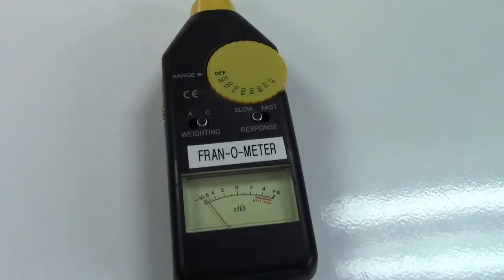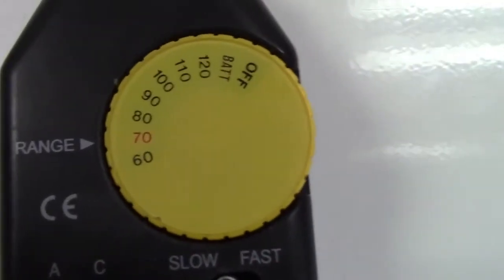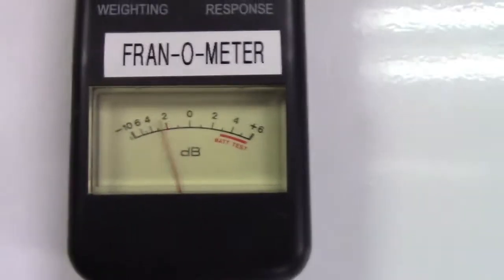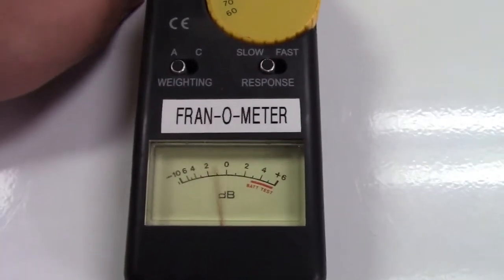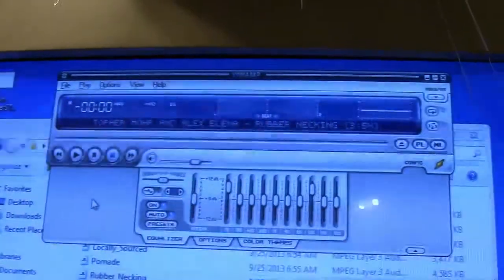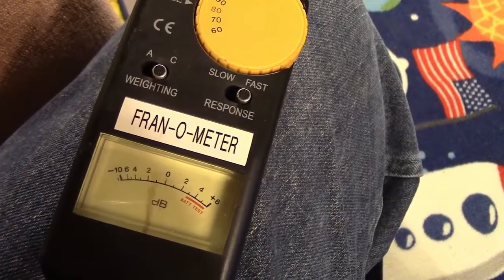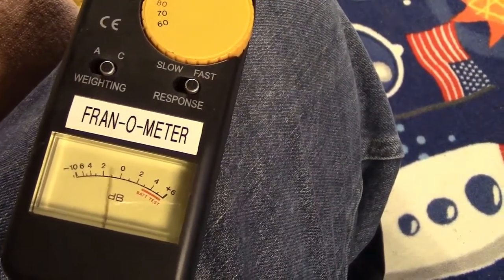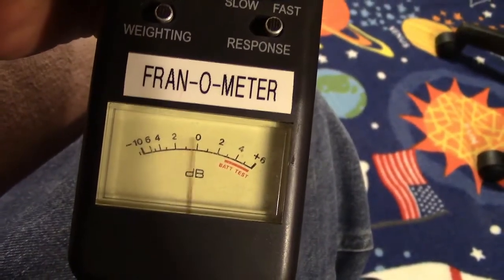Velleman Analog Sound (Decibel) Meter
I picked this Decibel meter up many years ago in my travels.  There appears to be no brand name on it, but I have reason to believe it is a Velleman branded meter.  Brand of course doesn't matter, as this style of meter was marketed under a plethora of different brand names.  As I've stated many times before, they're all made in the same factory in China, the only difference is the name haphazardly slapped on.

The way this works, being an analog meter, is to simply adjust the wheel to the correct range.  The correct range will be when the pointer appears at about the center mark.  So if the correct range were 70, at 0, the reading is 70.  Any higher, add the amount, any lower, subtract the amount.  Simple for those who never did common core math.